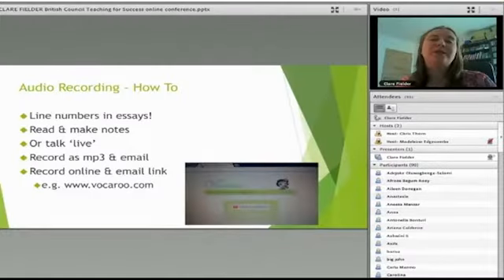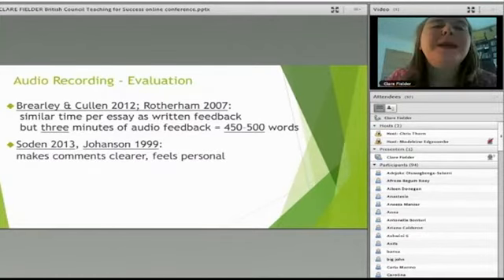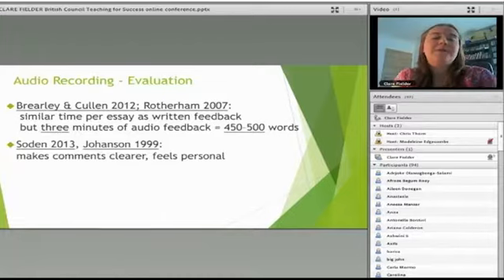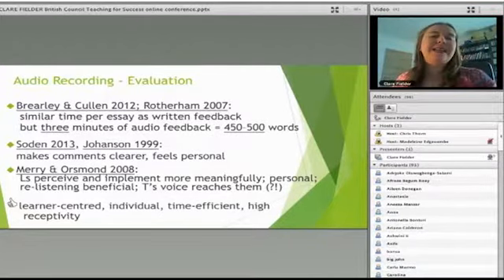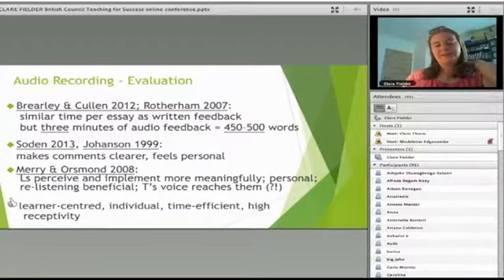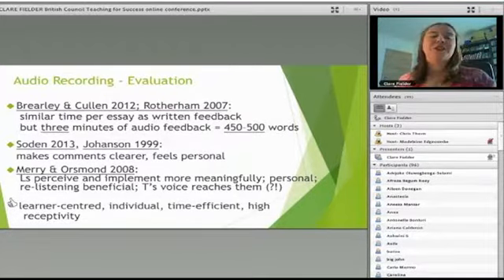Clare Fielder - Video 4